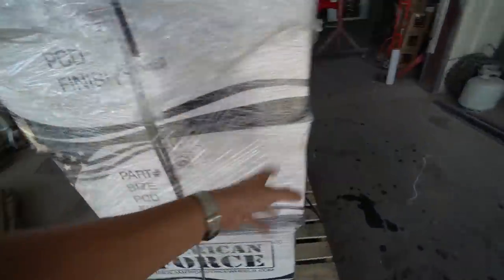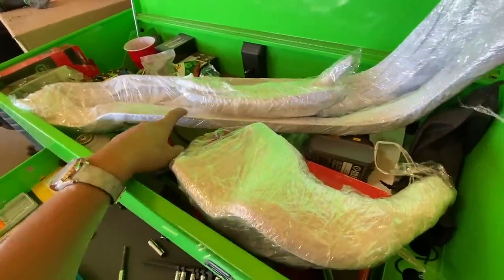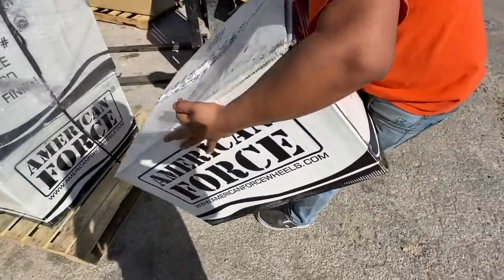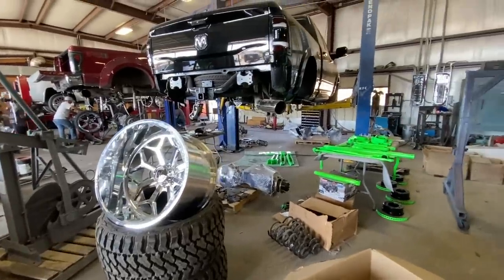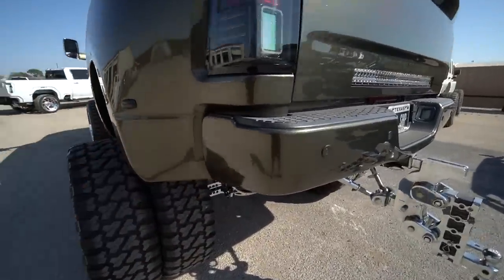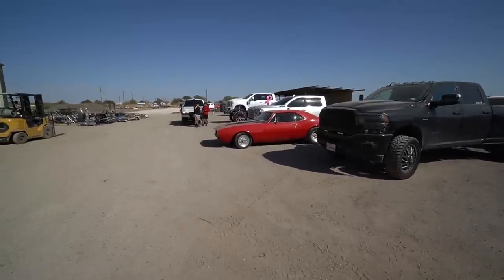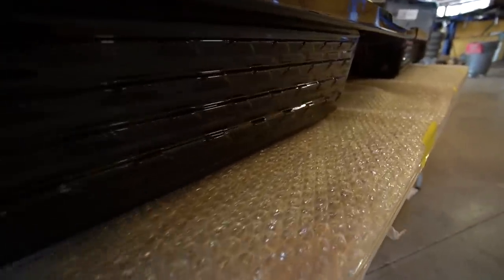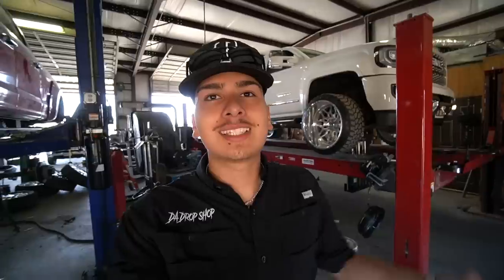NEW 26x16s for the BAGGED RAM! 🤯